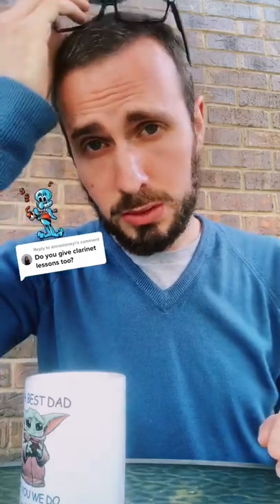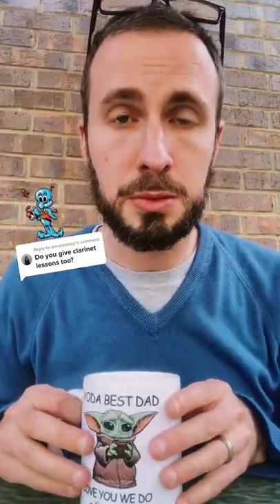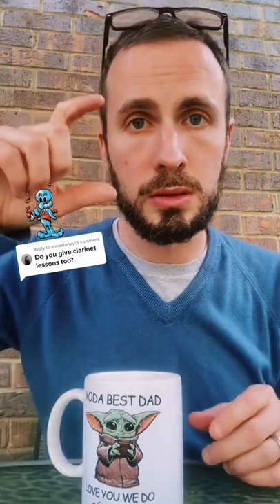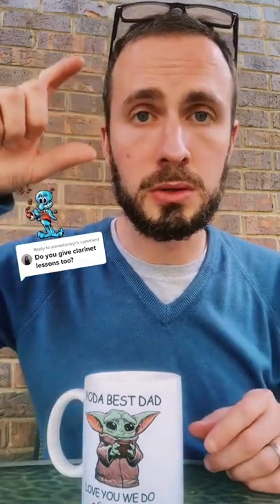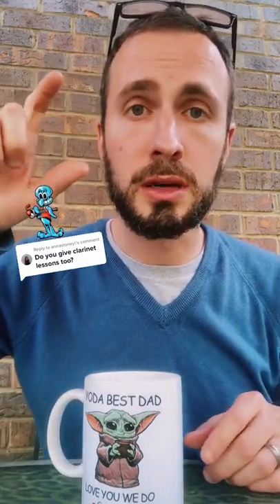How to Music 6: Clarinet Lessons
What part of the clarinet do you want to use?

You’re amazing.  Never forget it.